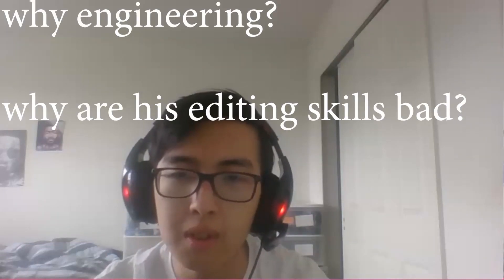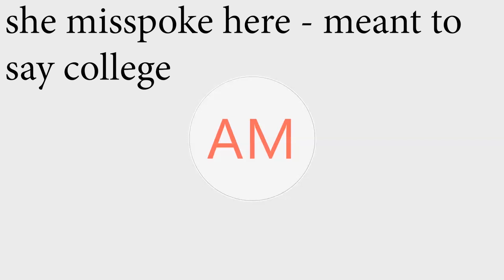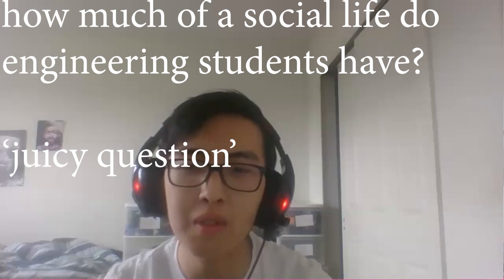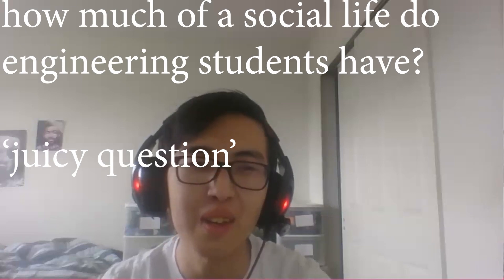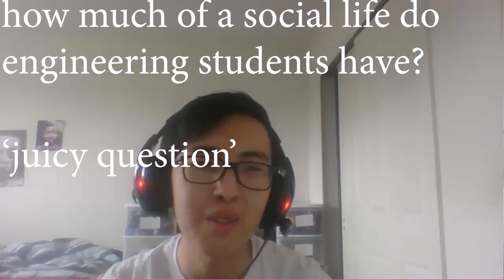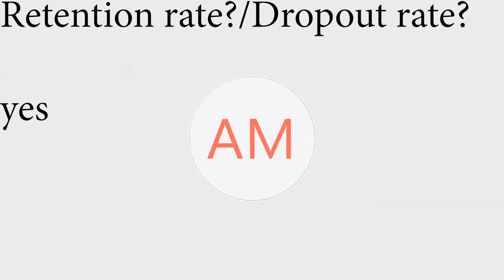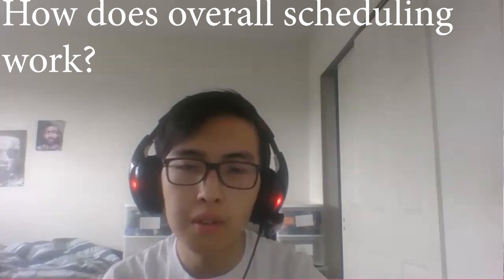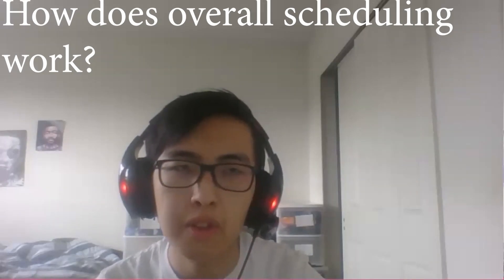Rutgers University Engineering Overview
I interview my friend Audriti about engineering as a major overall, and her takeaways from freshmen year. In addition she provided tips, and information for incoming freshmen.

Time stamps are below:
00:00 - intro
00:12 - why engineering?
02:03 - how much of a social life do engineering students have?
02:53 - what clubs are there for engineers?
04:04 - what advice to you have to students looking for undergraduate research?
05:13 - is engineering really that hard?
06:32 - what is the retention rate/drop out rate?
07:17 - what if going in, you're undecided for engineering?
09:11 - where would you recommend dorming for engineers?
09:52 - ideal study spots
11:06 - does your overall gpa matter?
13:00 - how does scheduling work?
15:00 - studying tips
16:58 - LLC (living learning communities)

Soundtrack:
Lakey Inspired - Better Days